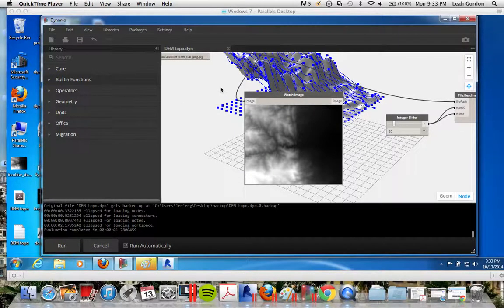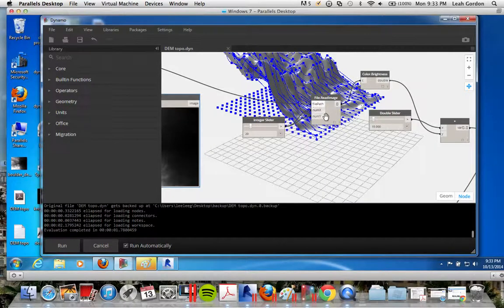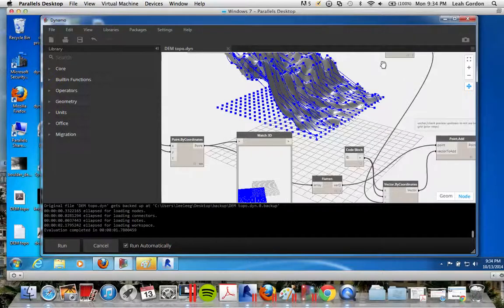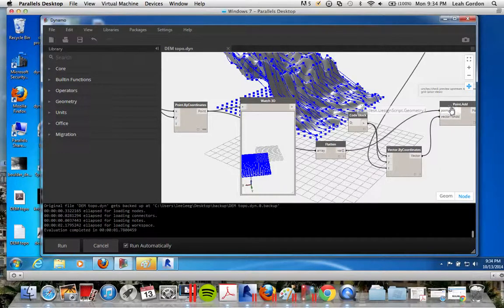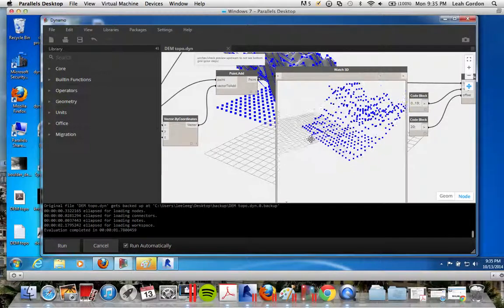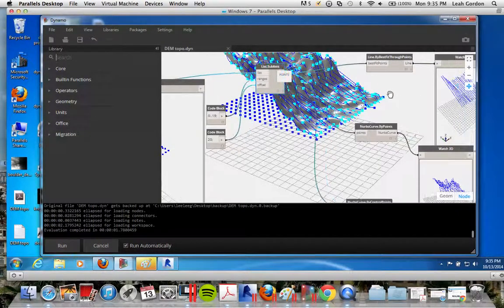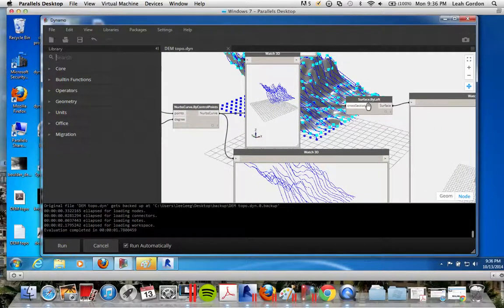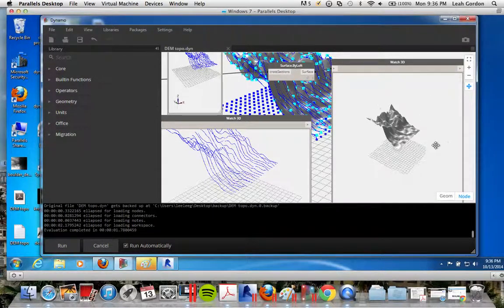Creating A Surface in Dynamo from DEM File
lofting a surface from a DEM file in dynamo